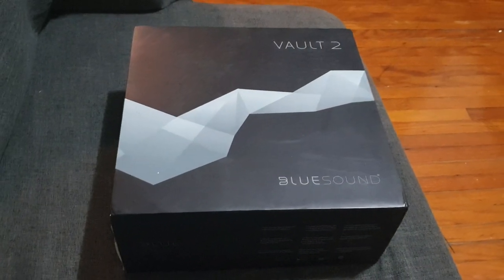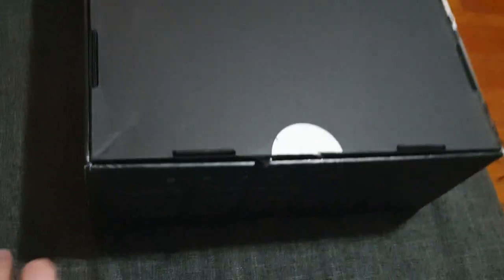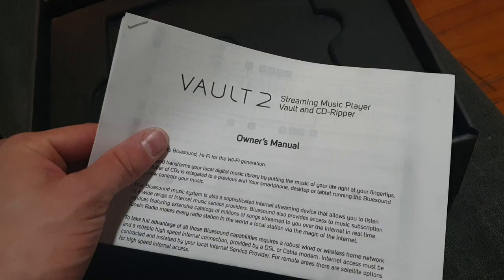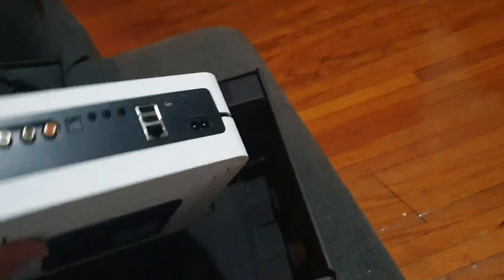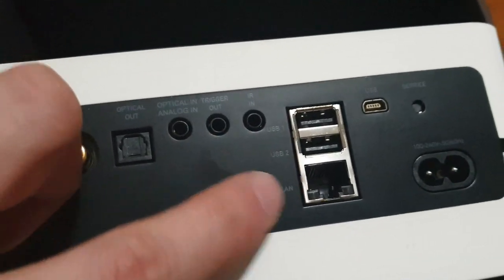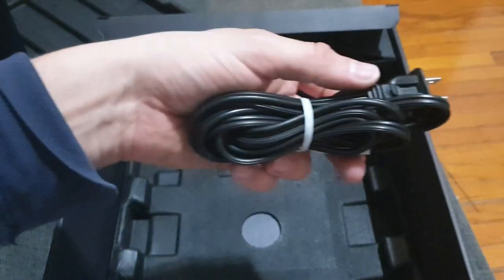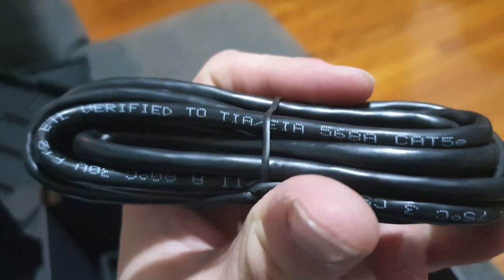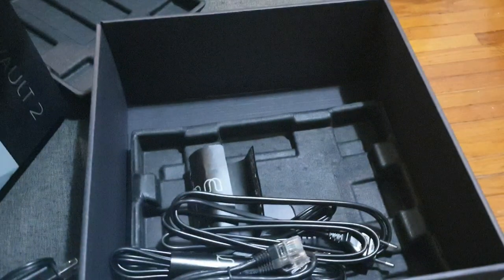Unboxing of Bluesound Vault 2 2TB music server from NAD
Unboxing of a piece of Audiophile equipment from NAD. It's a music server made by Lembrook in Canada. The brand is Bluesound.